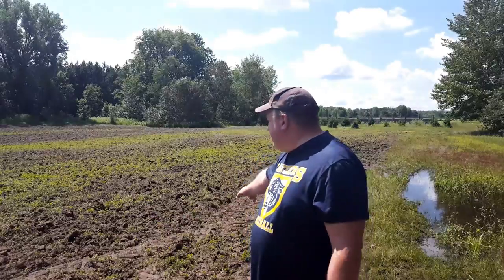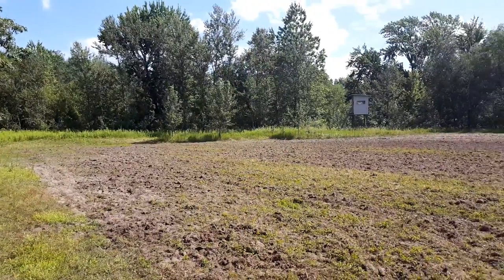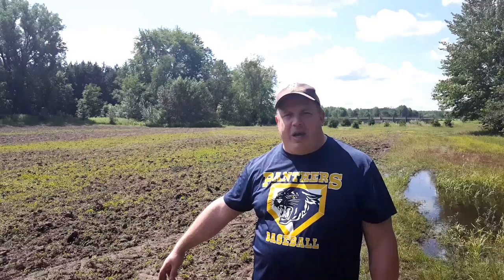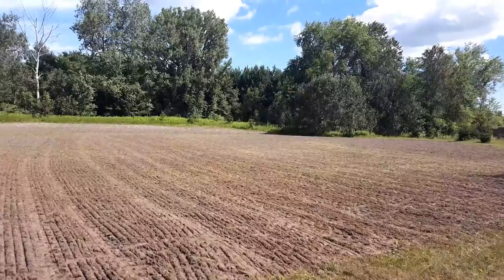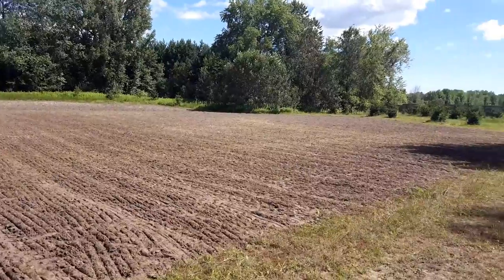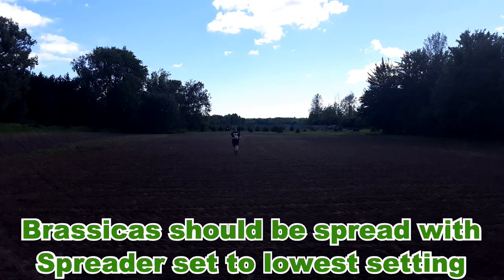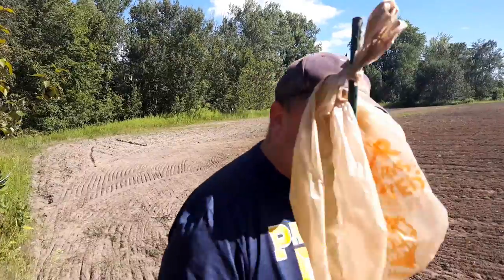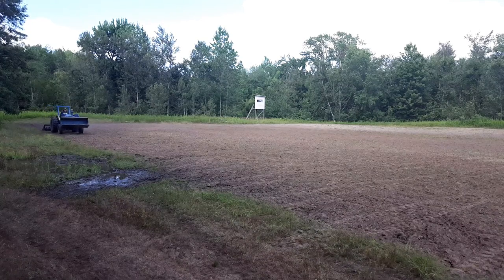Fall Food Plot Planting 2017 | Brassica Mix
Fall Food Plot Planting 2017 walks through the steps for how to plant brassicas.  I think this is the best fall food plot mix to use when planting food plots for deer.

The brassica mix I use in this brassica food plot planting is a combination of forage radishes, purple top turnips, and dwarf essex rape.  I used the following seed rates:

Forage Radishes:  5 lbs / acre
Purple Top Turnips:  3 lbs / acre
Dwarf Essex Rape:  2 lbs / acre

A few key points for how to plant food plots are to control weeds, prepare the seed bed, prepare the soil, and seed at the proper rate.

My videos in this series for 2017 show each of these steps.  I also describe my method for preparing the soil which includes spreading lime and fertilizer prior to planting.

Fertilizer and lime rates used are:
Pelletized lime:  400 lbs /acre
Triple 19 Fertilizer (19%N, 19%P, 19%K):  200 lbs / acre
Urea Fertilizer (46% N):  150 lbs / acre.

3 Seeding Tips:
1)  Measure Seed per acre (if you don't have scale 1 cup of seed is about 0.3 lbs)
2)  Set spreader to lowest setting (better to have to go over a 2nd time than seeding too heavy)
3)  Place guides to spread in rows (helps keep from seeding too heavy and/or having bare spots)